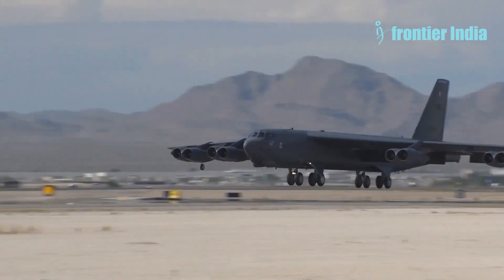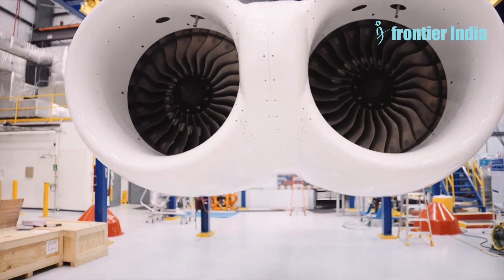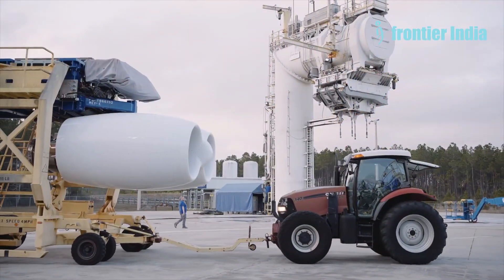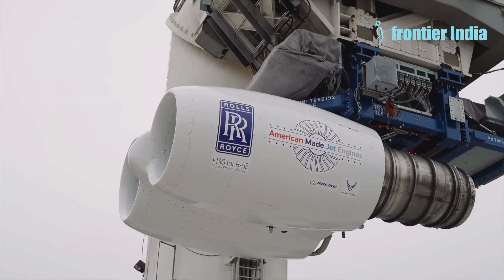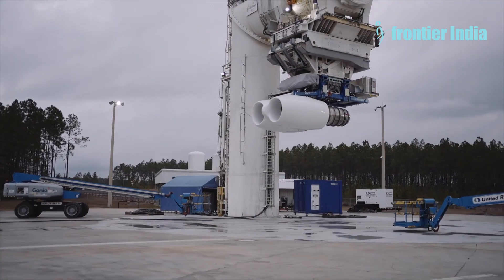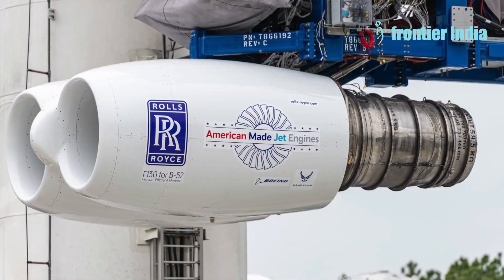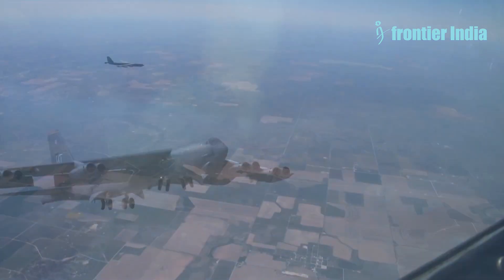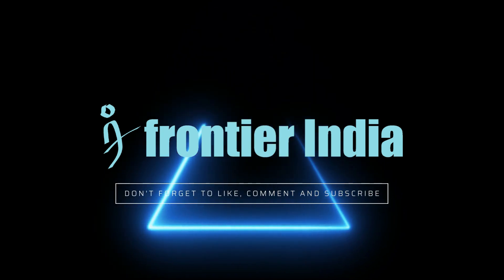Rolls-Royce F130 Engine for B-52 Bomber Continues Testing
Rolls-Royce is making significant strides in the development of the F130 engine, designed to replace the aging TF33 engines on the US Air Force's iconic B-52 Stratofortress bombers. After a competitive selection process, the F130 emerged as the preferred choice due to its superior performance, compatibility with the B-52's existing infrastructure, and potential for long-term support.

Based on the BR725 power plant used in Gulfstream G650 business jets, the F130 is undergoing rigorous testing to ensure it meets the demanding requirements of military aviation. Initial tests have yielded promising results, confirming the engine's expected performance characteristics.

The F130 is a crucial part of the US Air Force's modernization plans for the B-52 fleet, aiming to extend its service life by another 30 years. By replacing the outdated TF33 engines, the F130 will offer improved fuel efficiency, reduced maintenance costs, and enhanced operational capabilities.

As the F130 continues its development and testing, the future of the B-52 Stratofortress looks increasingly secure. With a new lease on life, this legendary bomber will remain a vital asset to the US Air Force for decades to come.

1) We do not let AI create the core content - The idea for the video and the story. AI is not yet accurate anyway, right?
2) We use AI Voice - We have tried real human voice before. But, AI voice allows a smooth flow, saves time with no multiple takes, and maintains consistency of delivery.
3) We use AI for certain tasks -